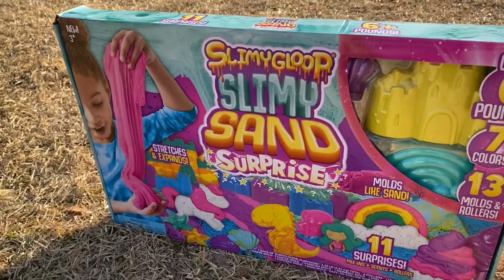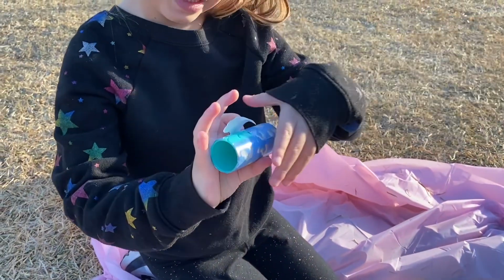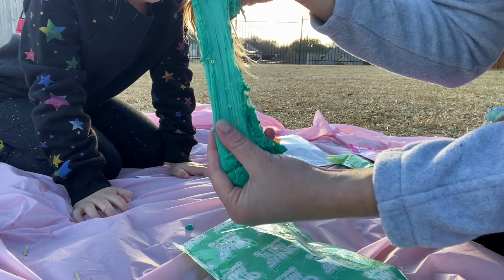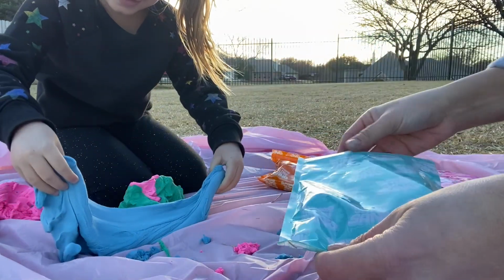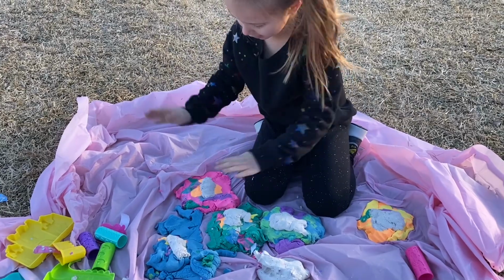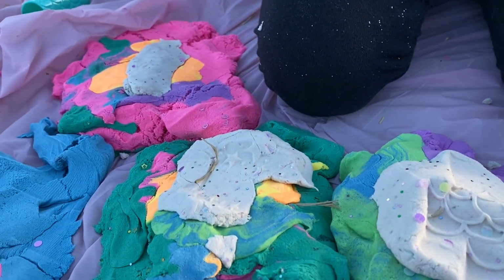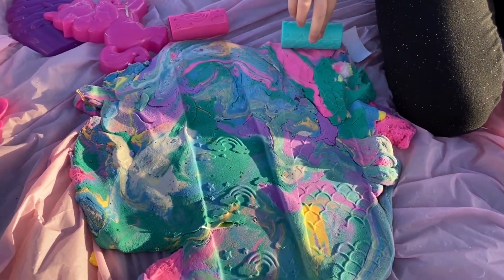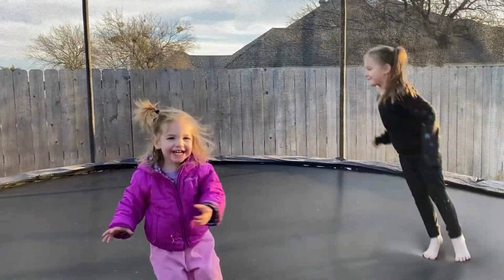Unboxing Slimy Sand Surprise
Today Jay is unboxing the super fun Slimygloop Slimy Sand Surprise Box! Inside we explore the 11 different surprises and play with all the different colored slimy sand! Each packet of slime sand has a secret surprise, so watch and find out if the colors have glitter, objects, or a fun scent! We play with the different large and small molds as well as open the mystery objects! Mae comes in for some slime sand fun and a very furry special guest makes an appearance too!